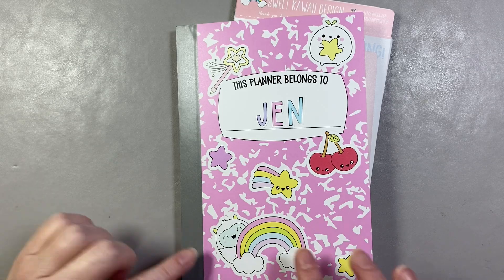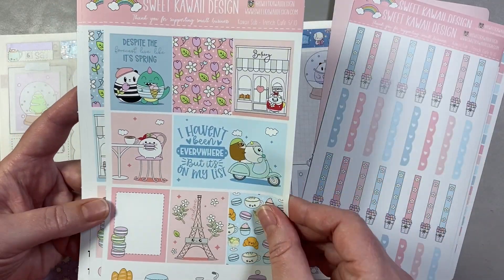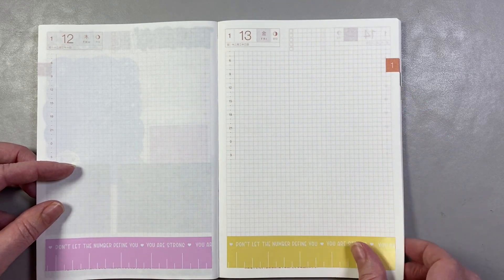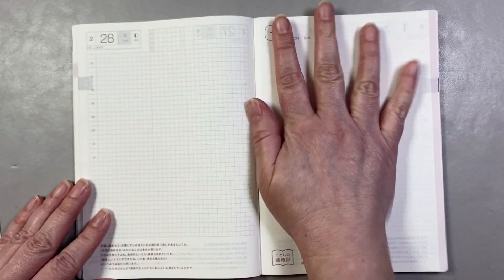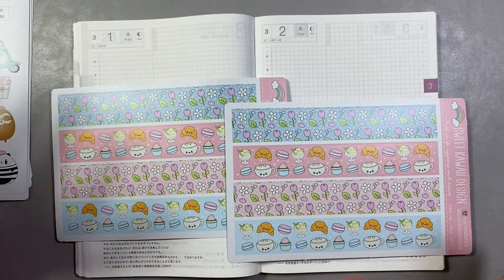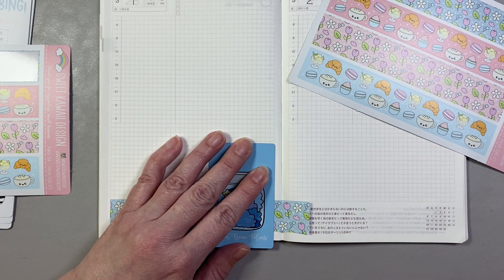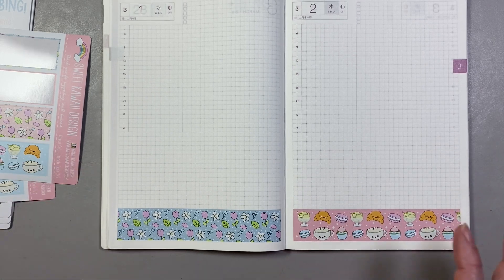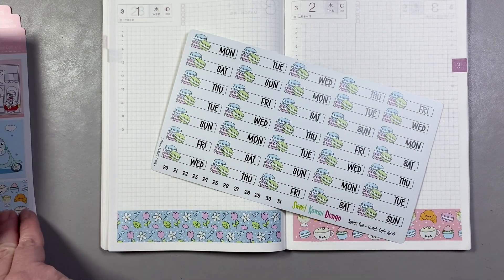Plan With Me | Hobonichi Cousin Daily Pages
Use code JENNIFER10 for a 10% discount and my freebie! (If you use a different site code, you can always mention my name in the instructions to seller to get my freebie!)